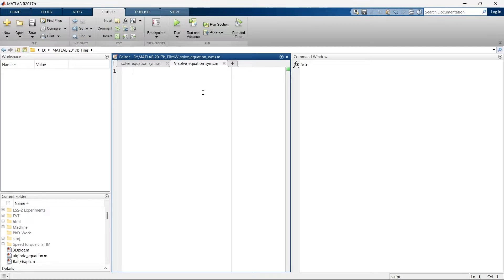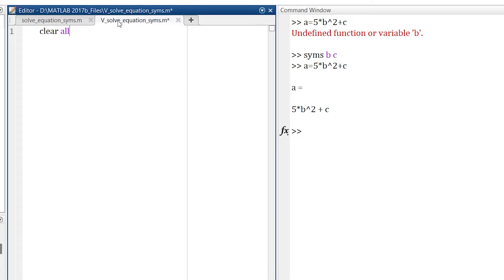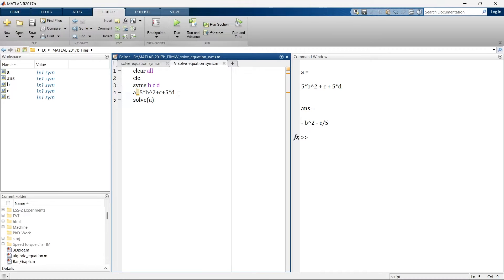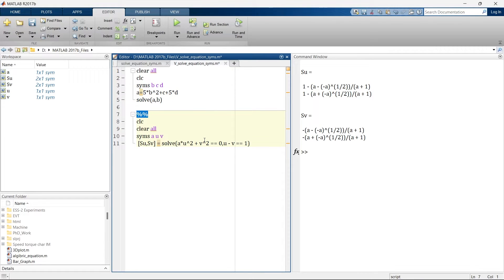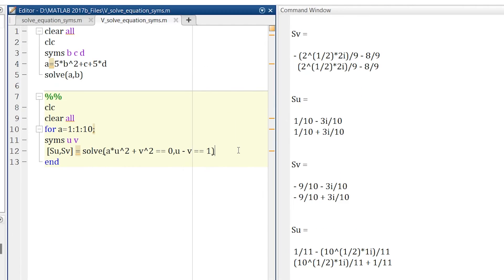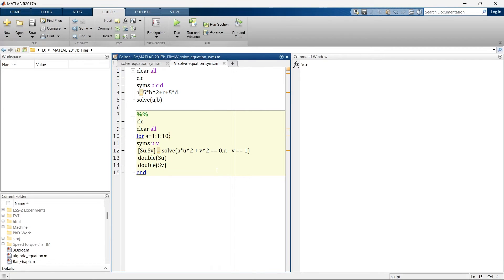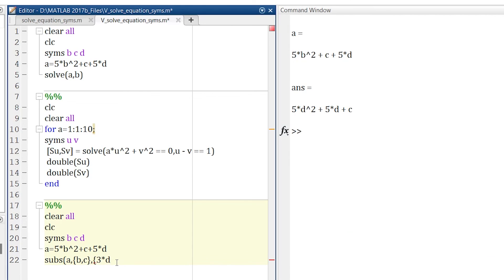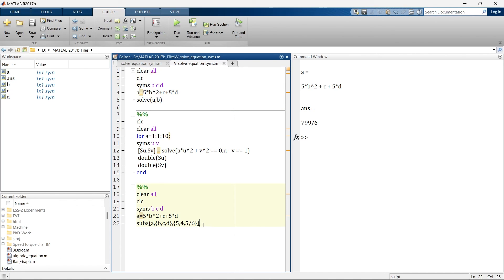How to solve equations in MATLAB | MATLAB TUTORIAL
How to solve equations in MATLAB. i.e. how to solve liner equations in MATLAB, how to solve non-liner equations in MATLAB, Symbolic expression and equation all of these are covered in this video. This is a part of MATLAB TUTORIAL video lecture series. The initial section of the video explains how to use syms command, how to write syms command syntax, or is simply explain syms syntax. The next section of How to solve equations in MATLAB explains use of syms command using different examples. i.e. how to solve liner equation in matlab using syms command, how to solve nonlinear equation in matlab using syms command, how to solve algebraic equation in matlab using syms command. Once it is done the next section of the Symbolic expression and equation video is to show how to use subs command. This section covers how to write subs command, what is use of subs command, syntax of subs command. The complete explanation is done using different examples of liner and non-liner equations.